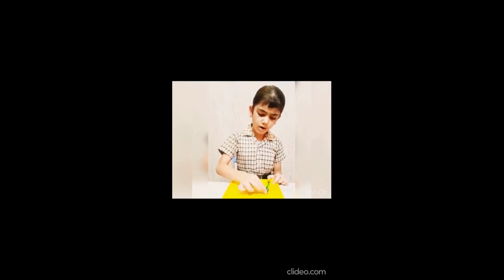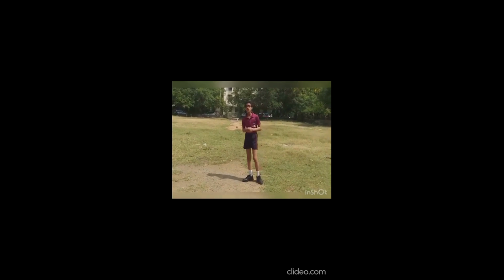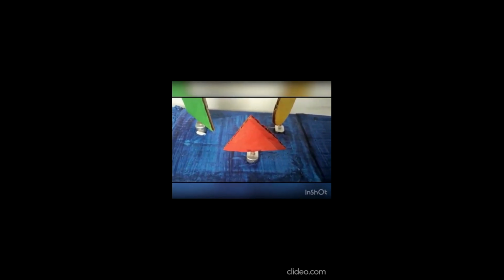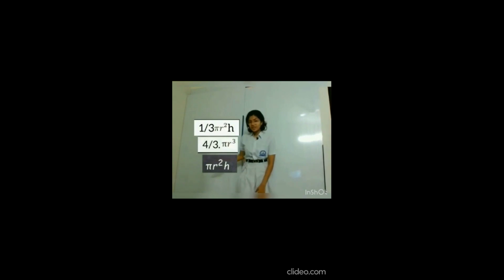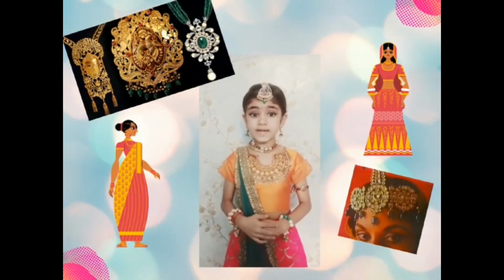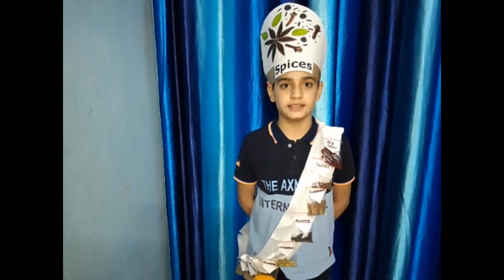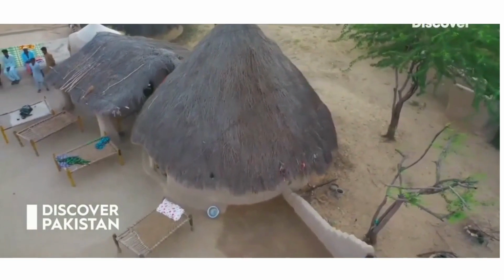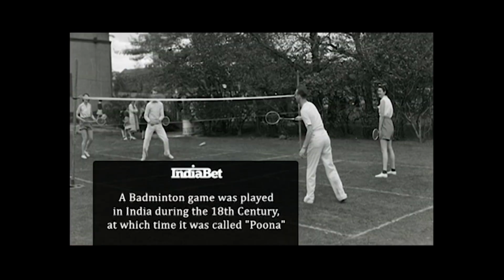Mount Carmel Anand Niketan Exhibition Video.